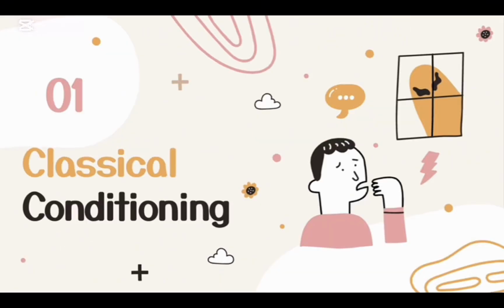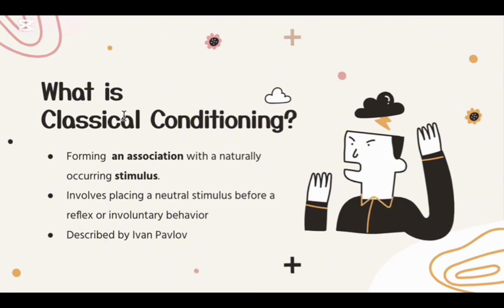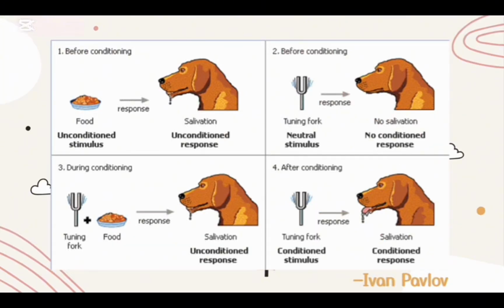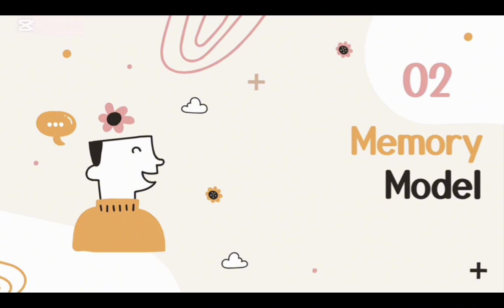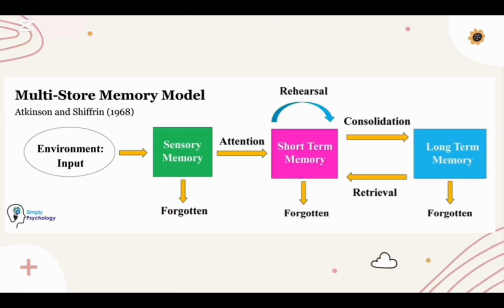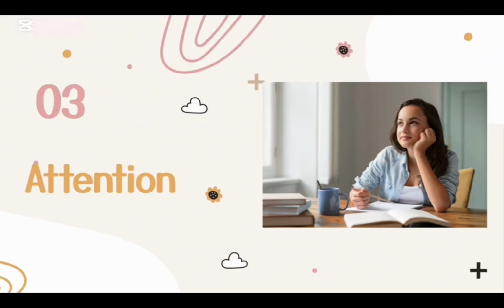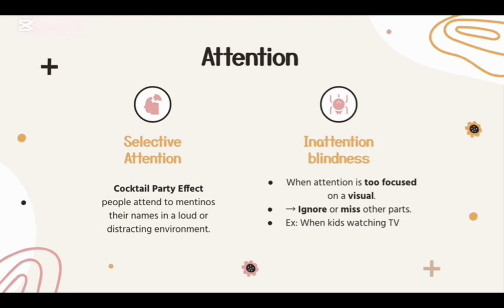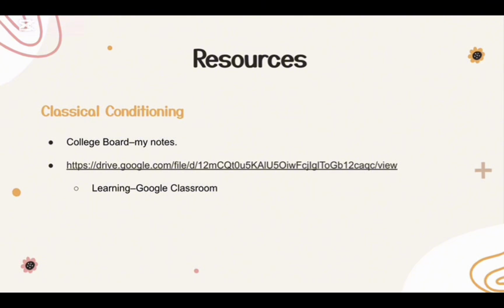What I Have Learned in AP Psychology Class